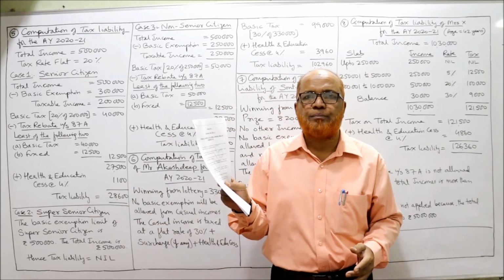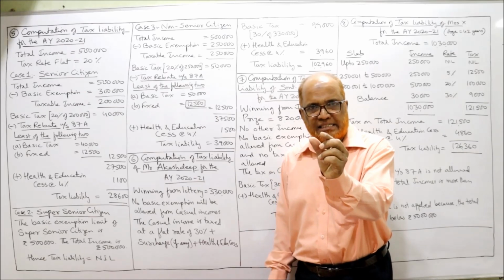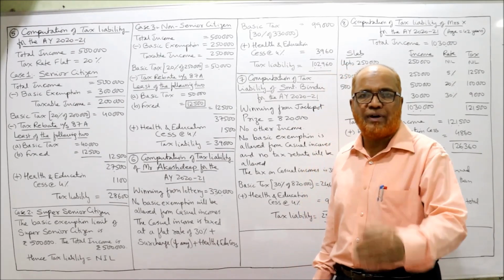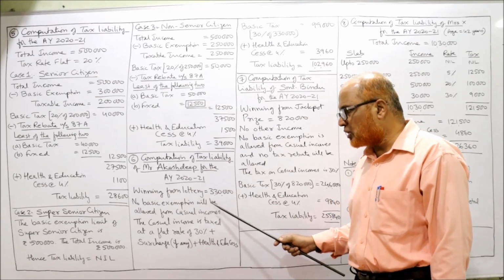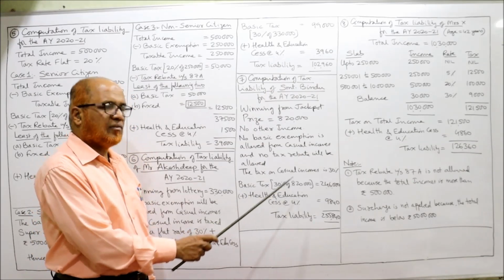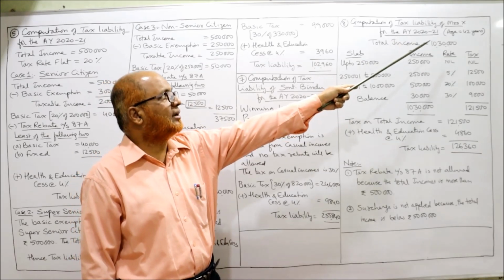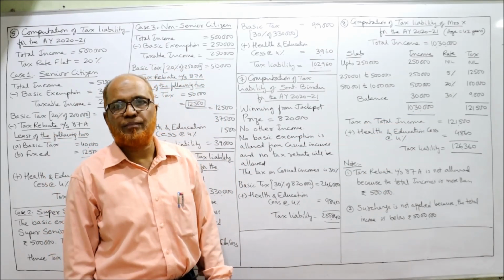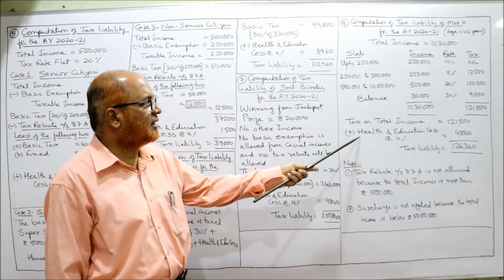Income Tax 1 I Income Tax Act 1961 I AY : 2020-21 I Introduction I Part 7 I Khans Commerce Tutorial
The contents of this video are :
Income Tax
Introduction to Income Tax Act 1961
Income Tax Rules and Exemptions for the AY  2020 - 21
Basic Concepts in Income Tax Act
Residential Status
Incidence of Tax
Exempted Incomes

I have explained in detail the provisions of Income Tax Act 1961.  The Rules and Exemptions are explained in detail.  The basic concepts are explained.  Residential Status explained in detail.  Calculation of Income Tax, done many problems.

Watch the video till the end to get a complete grasp on the topic of introduction to income tax.  don't skip in the middle and don't join in the middle.  Watch all the videos in sequence.